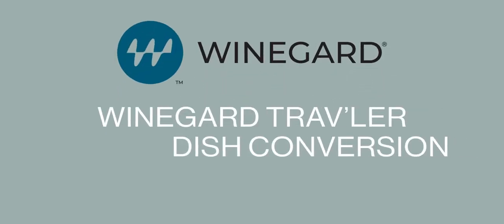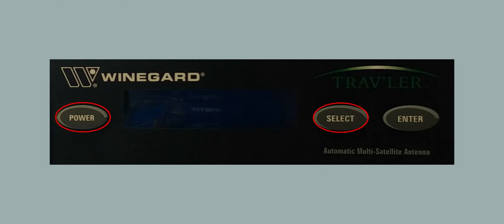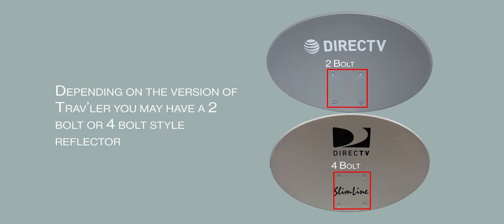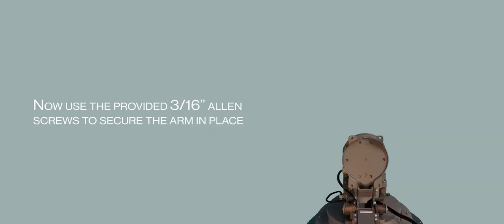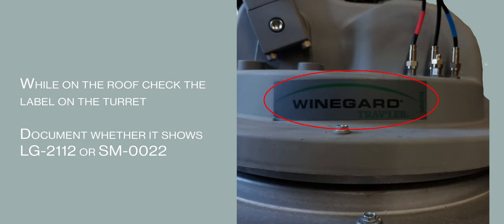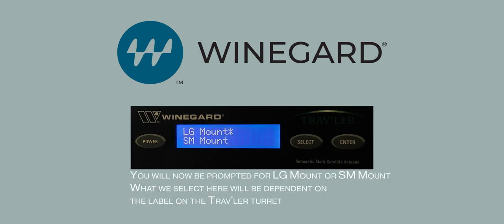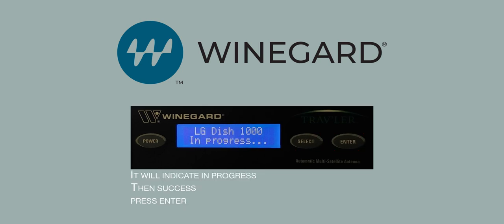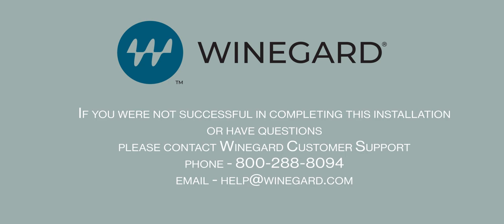Winegard TRAV'LER DIRECTV to DISH Conversion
Installation video for Winegard TRAV'LER DIRECTV to DISH conversion.